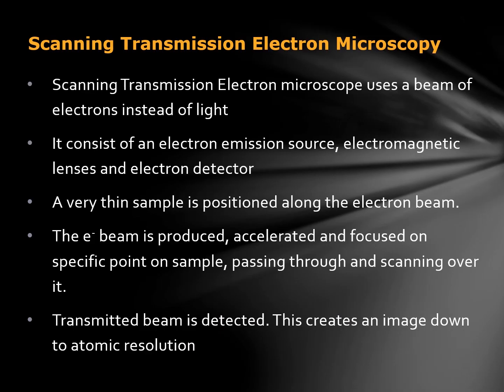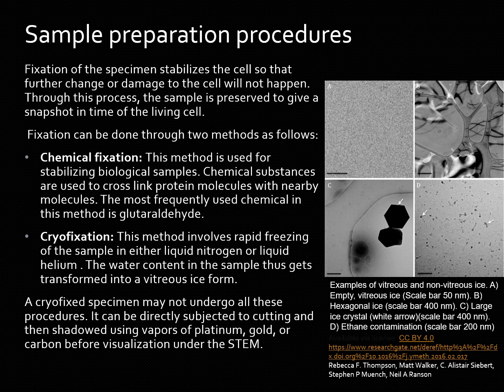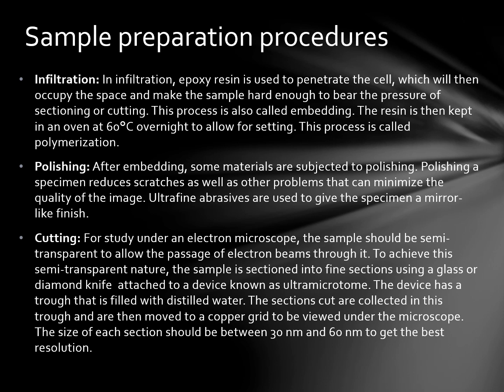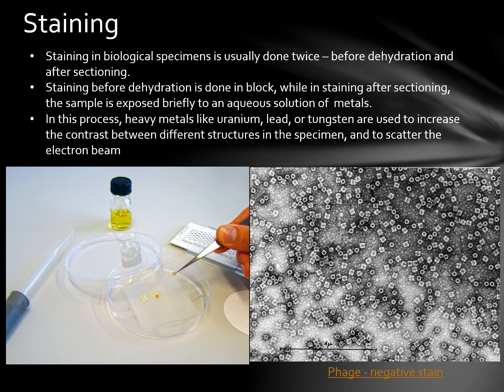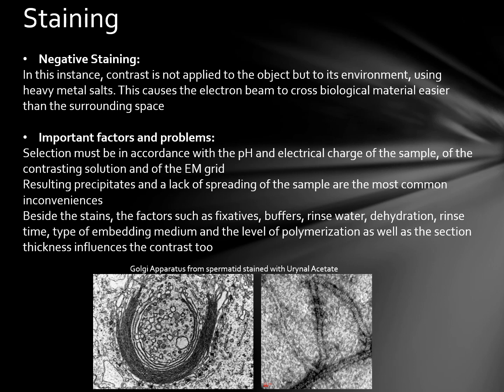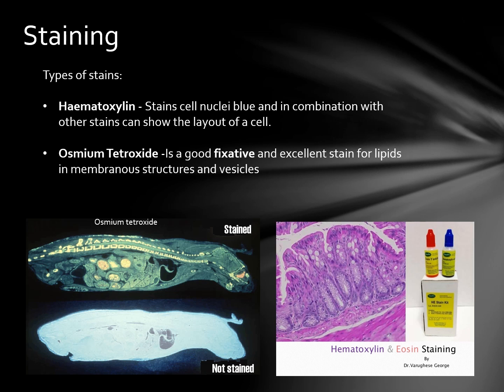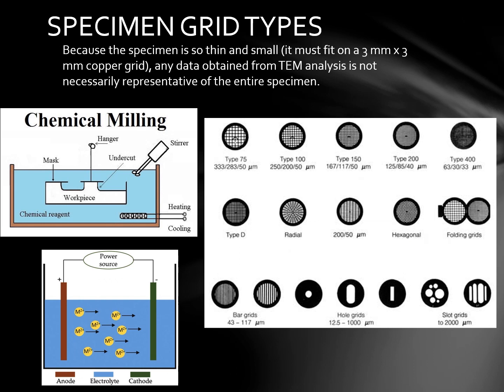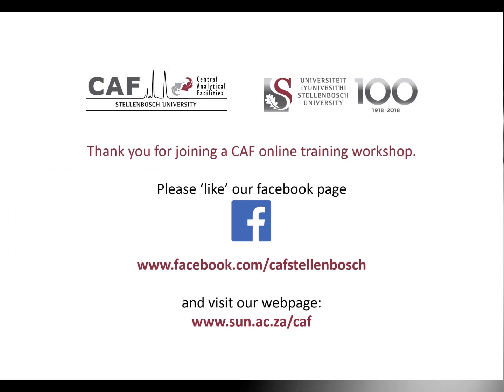Introduction to biological sample preparation for STEM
CAF online training
Presented by Madelaine Frazenburg & dr Alicia Botes